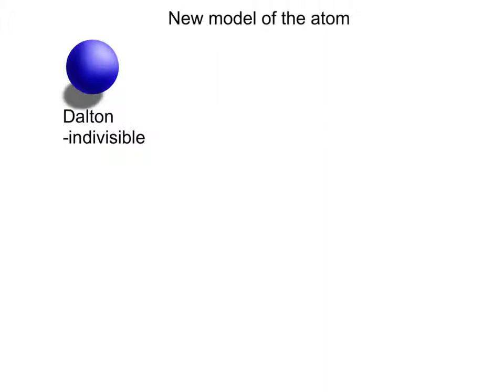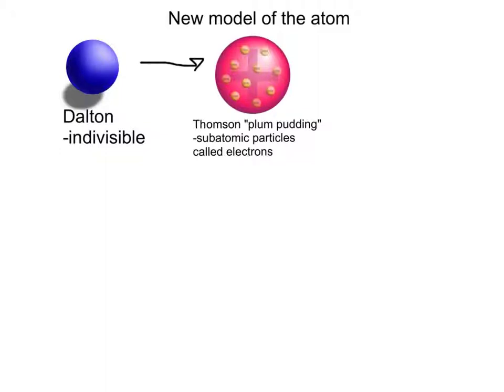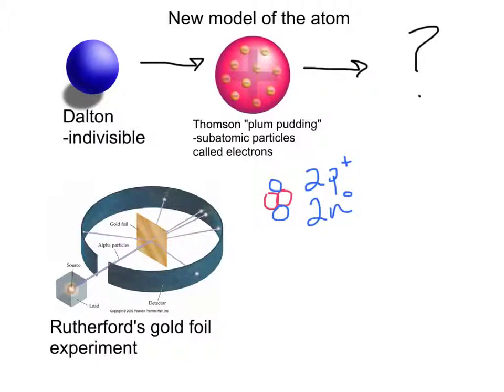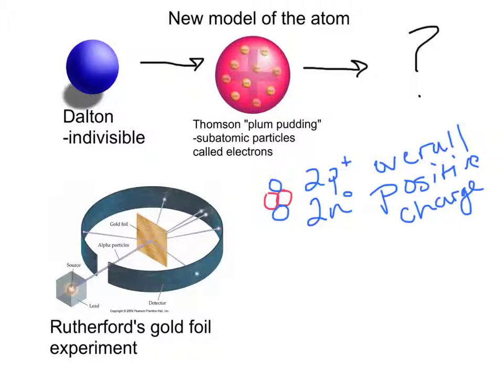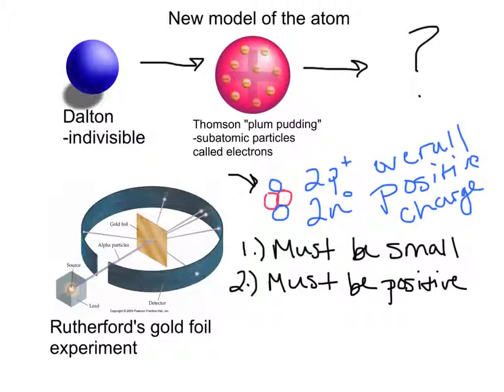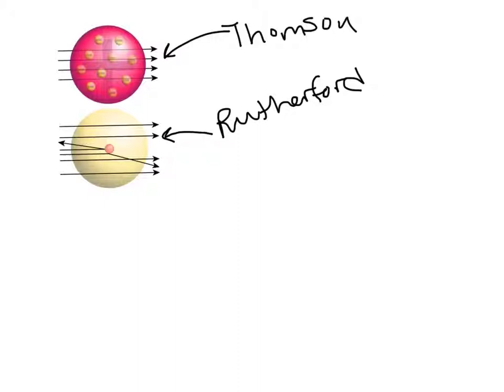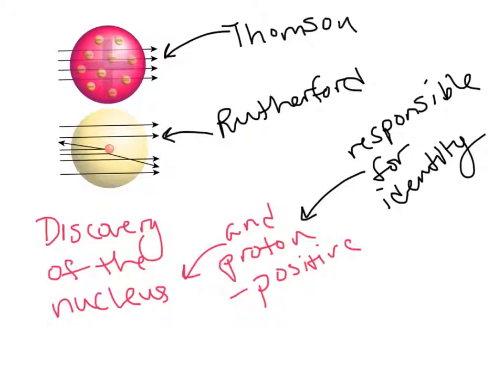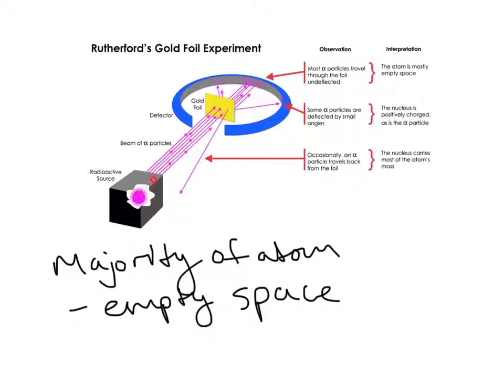rutherford model explain everything